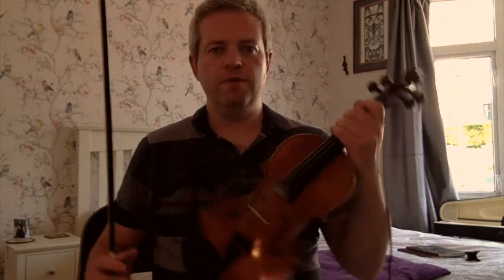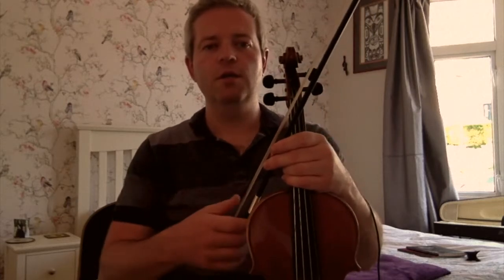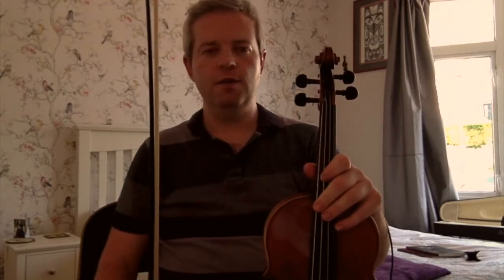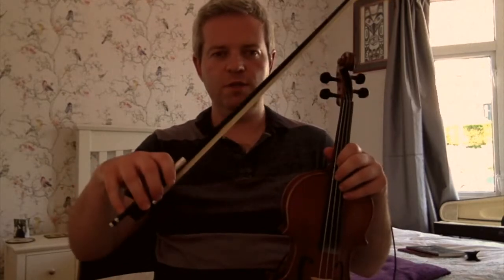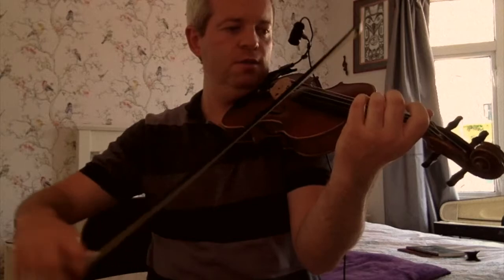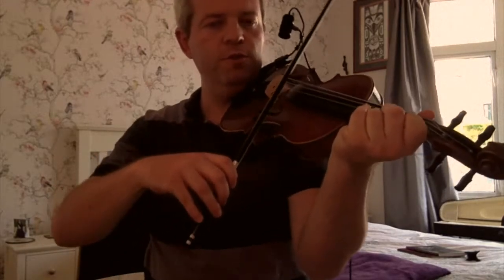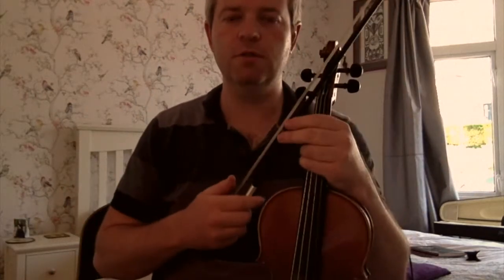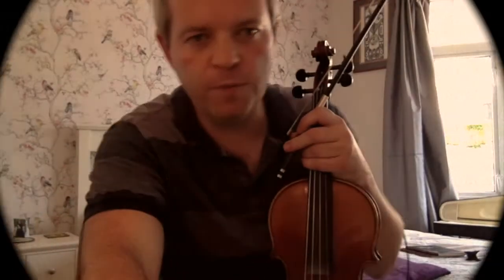Figure 8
A traditional fiddle skill to help with bowing your technique.